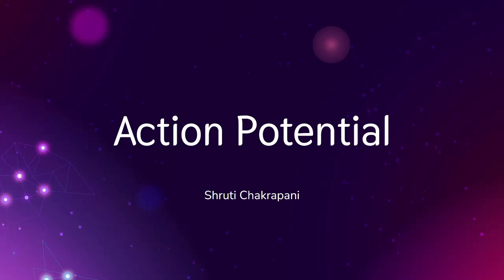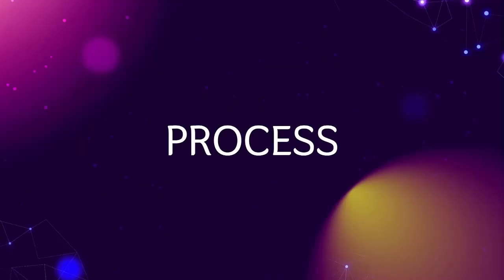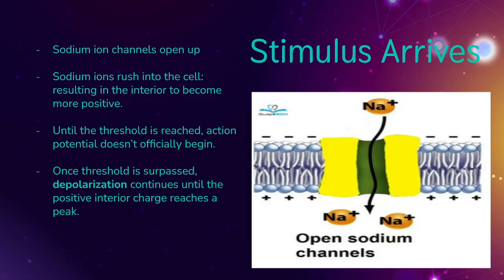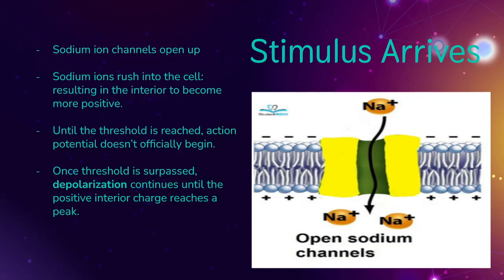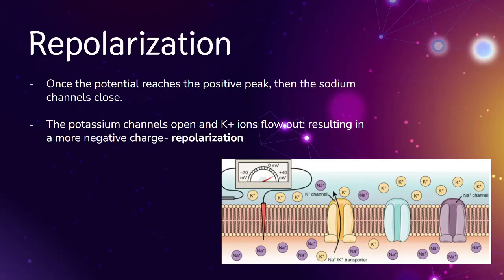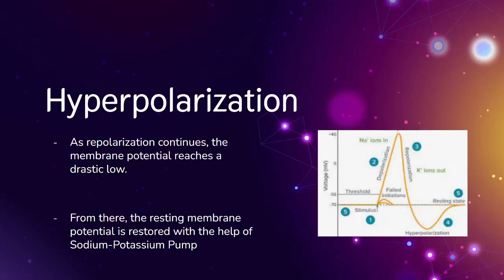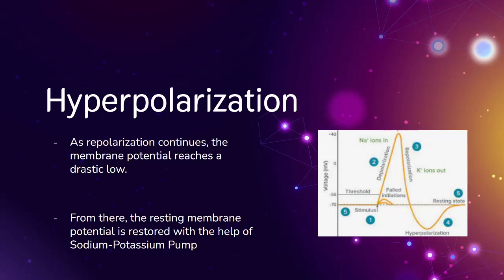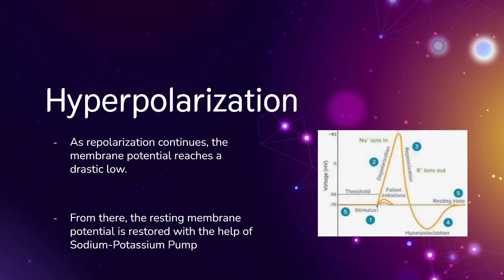Action Potential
This video explain the details of the action potential in neurons.